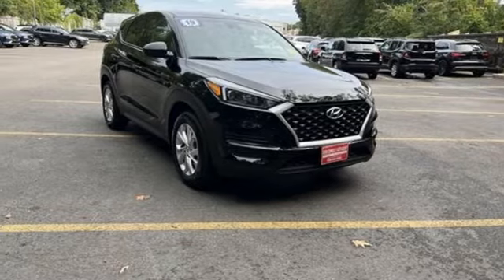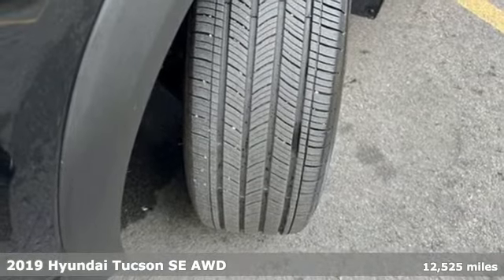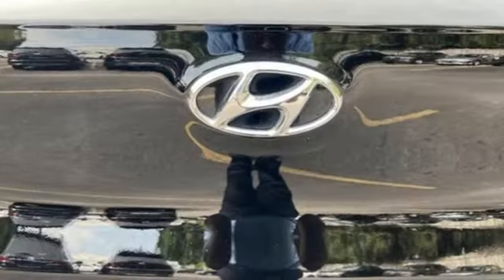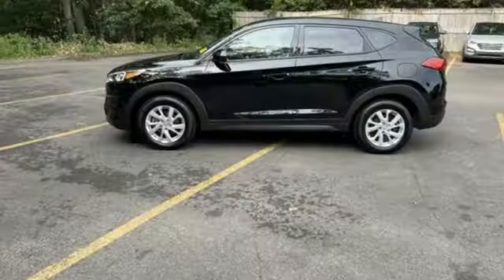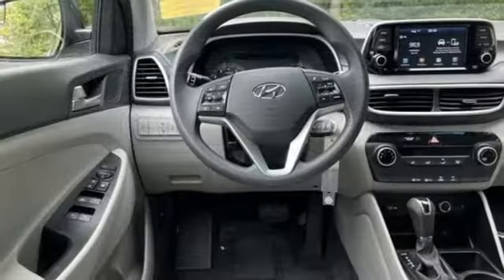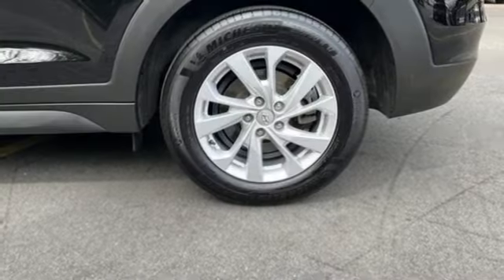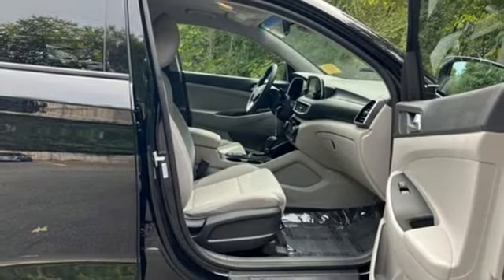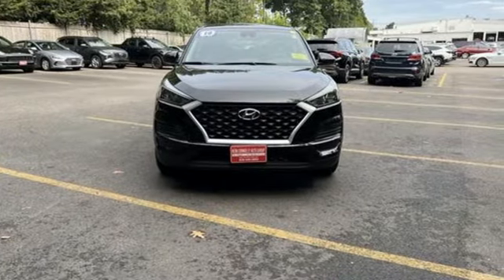Used 2019 Hyundai Tucson Framingham, MA H481243A - SOLD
Year: 2019
Make: Hyundai
Model: Tucson
Trim: SE
Engine: 4 Cylinder Engine
Transmission: 6-SPEED A/T
Color: Black Noir Pearl
Interior: Gray
Mileage: 12525
Stock #: H481243A
VIN: KM8J2CA45KU064687

Address:
520 Worcester Rd - Rte 9 East